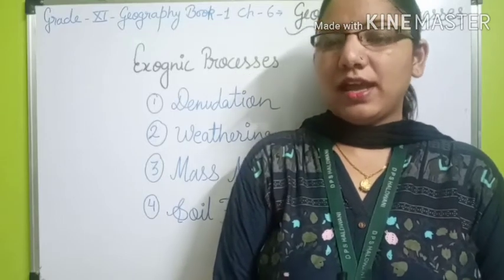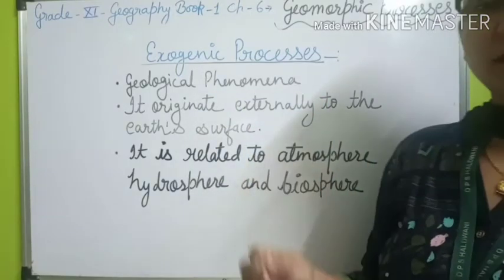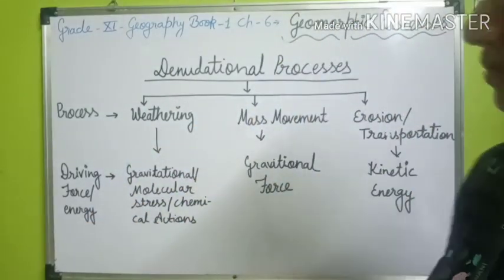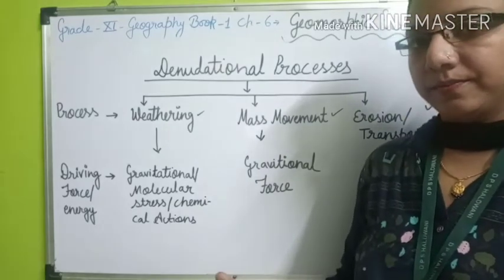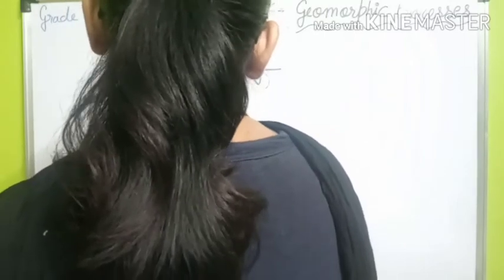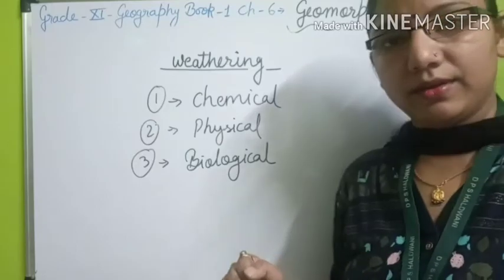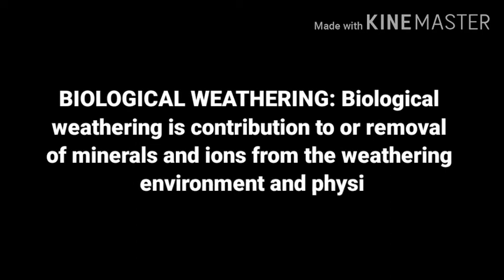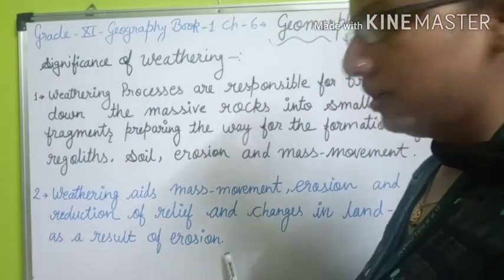NCERT|CBSE|GRADE XI|GEOGRAPHY|CH 6|GEOMORPHIC PROCESSES